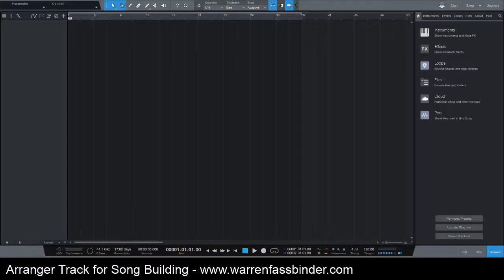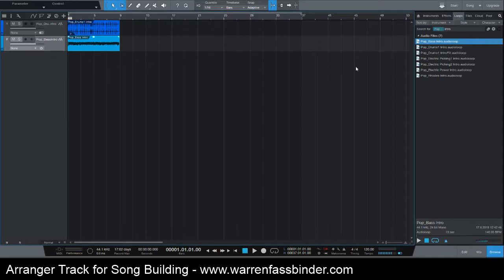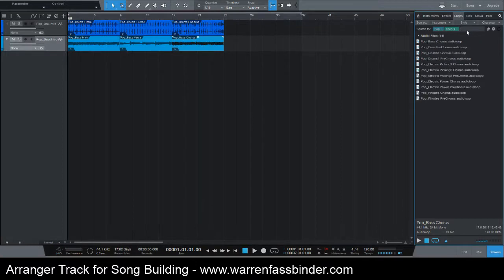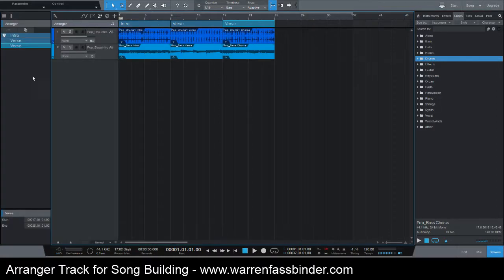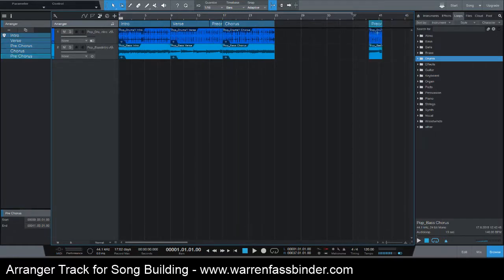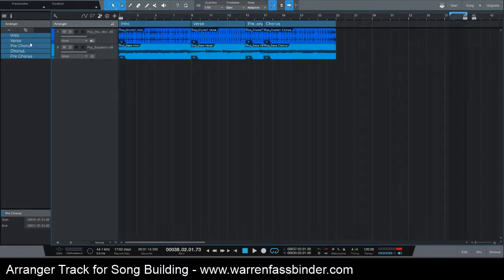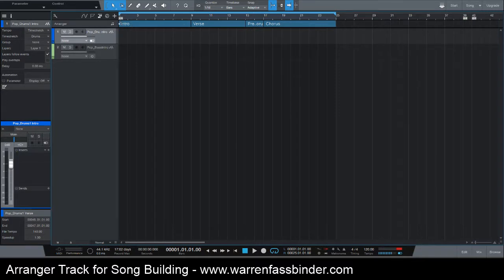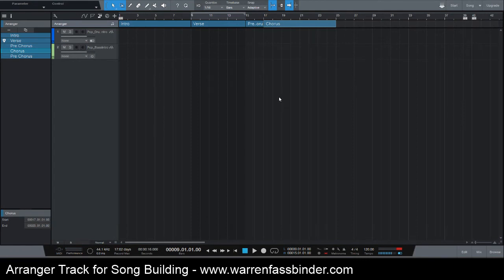Arranger Track StudioOne Prime 4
Some tips for the Arranger Track and searching for loops to use in your songs.